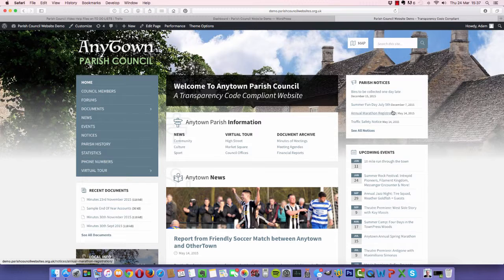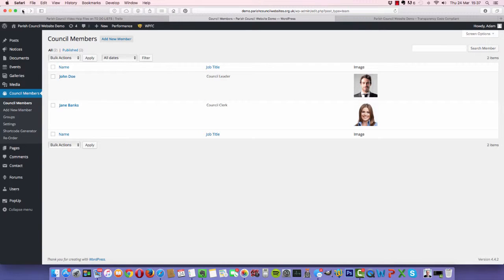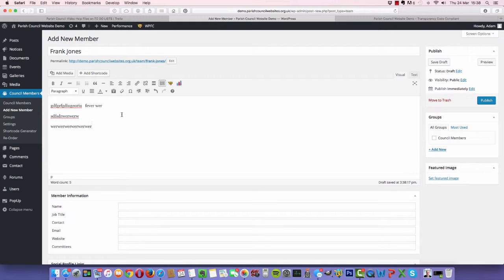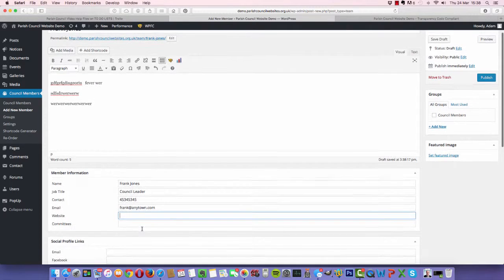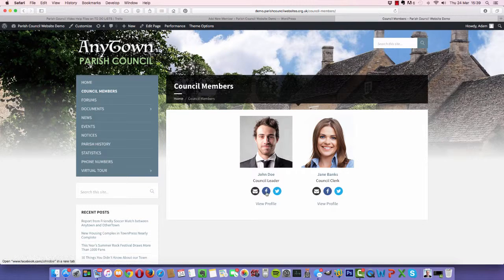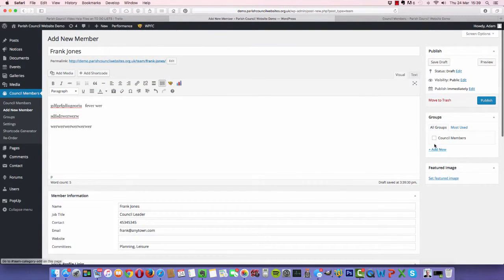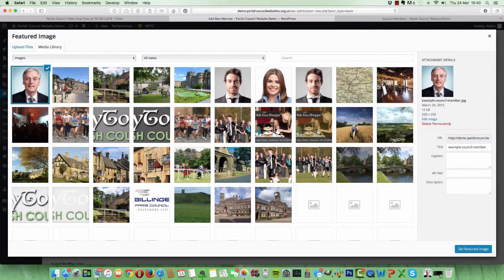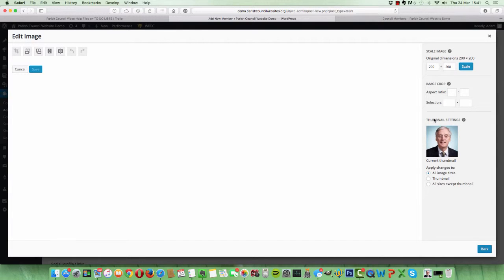How To Add Council Members To Your Website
How to add a new council member to your website or edit an existing one.